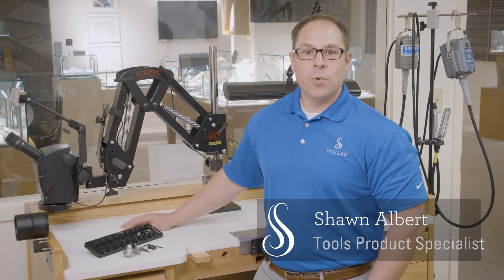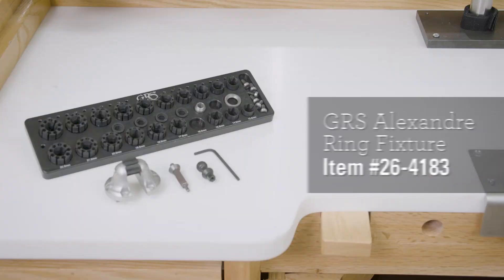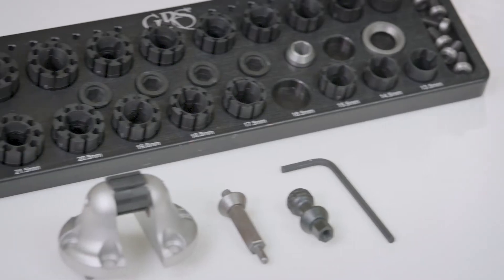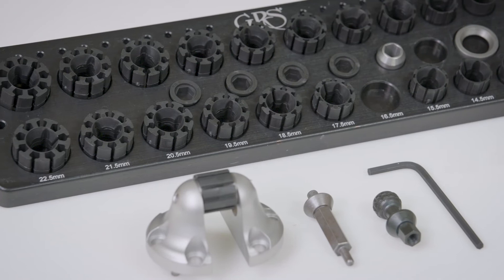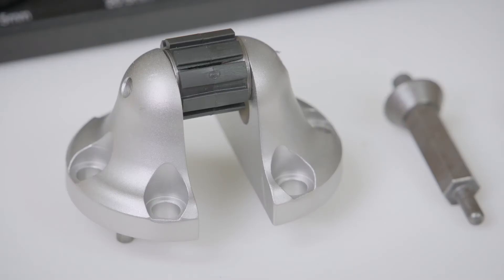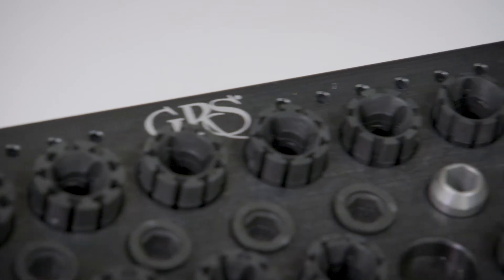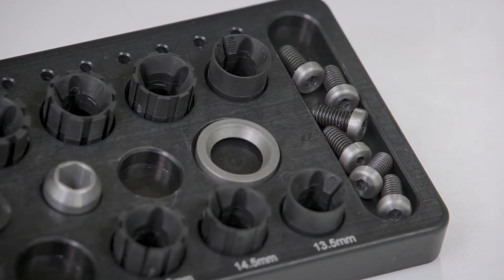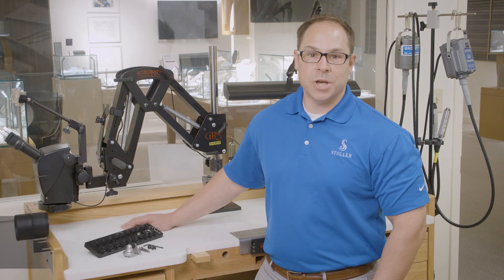GRS Alexandre Ring Fixture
Designed by world-renowned diamond setter Alexandre Sidorov, this work-holding solution is the result of many years of mastering and teaching stone setting techniques. The Alexandre Ring Fixture mounts directly to the GRS MircoBlock, giving the user limitless options for stone setting rings.